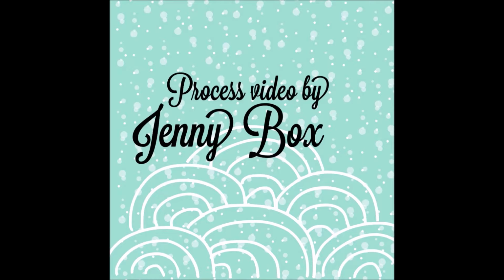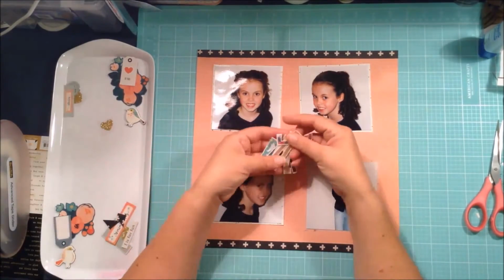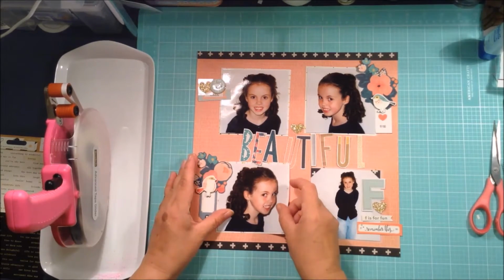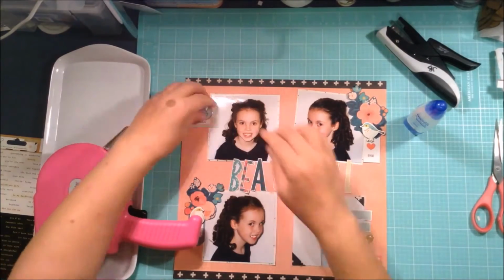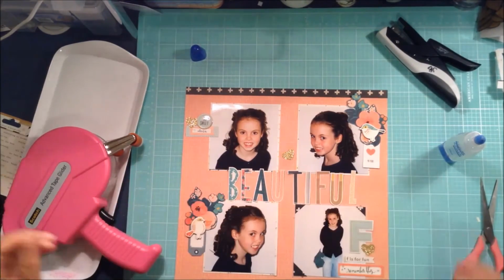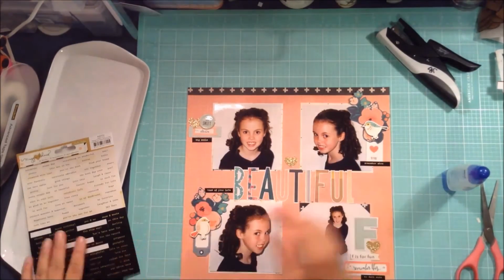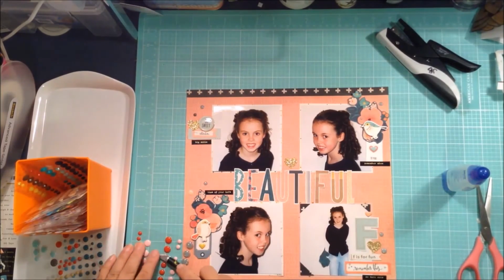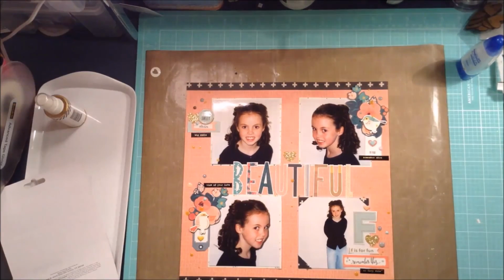Process video - Beautiful - Crate paper wonder collection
I hope you enjoy this little bit of creative time, and I hope it inspires you to pull out your supplies and get creative too!